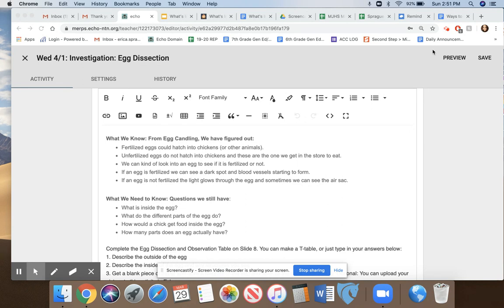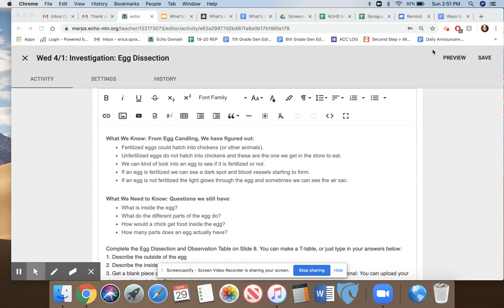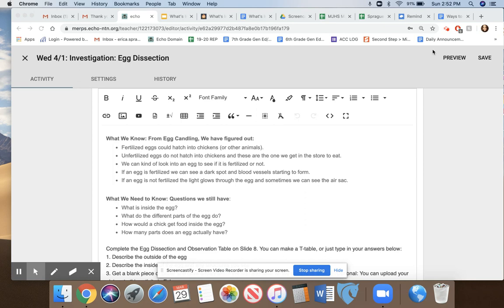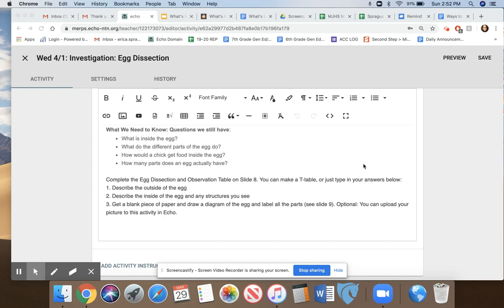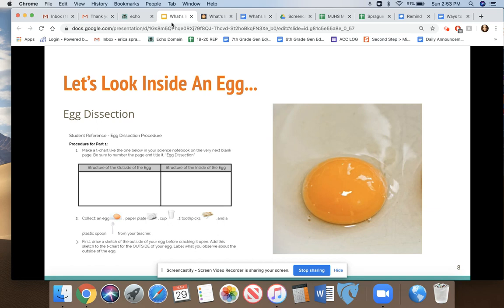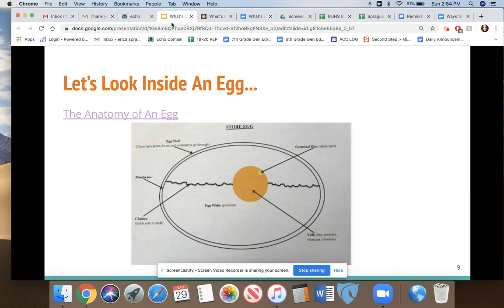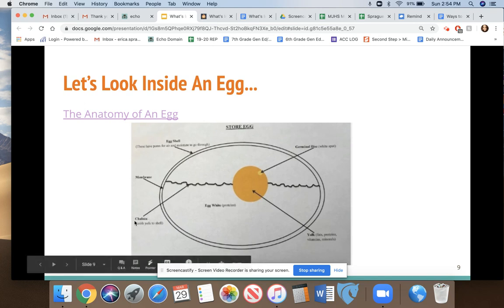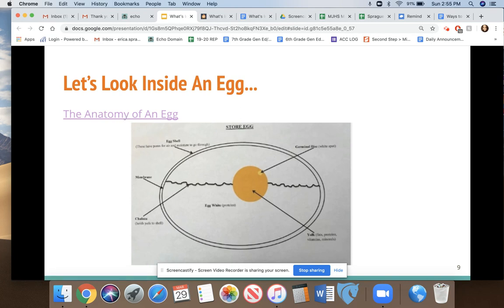Day 3 Egg Dissection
Wow! We have learned so much about eggs so far this week! I bet you never knew there was so much to learn about eggs. Hopefully you've completed day 1 and day 2 lessons and checked out the 21 day series of egg candling images. Today we are going to observe and dissect an egg! Ask first, you'll be using at least one egg (and if you're careful, have clean hands and a clean work surface, there's no reason you can't cook it and eat afterwards!). Create an observation table and document all that you can about the egg's outside. Then, carefully crack the egg (saving the shell for further observation) and allow the egg to spread out on a clean plate. Use toothpicks and/or a clean spoon to carefully move the white and yolk around to see what else is visible. You can even try separating the yolk from the white. If you have permission, you can crack open a 2nd egg to see if there are any more differences. Next, draw a labeled diagram of the egg using the diagram shown in this video, or use google to find your own. Students-please submit your observation table to Echo and if you'd like, take a picture of your egg diagram and upload it with your observation chart! Be sure to use up and eat those eggs if you are able! No wasting :)